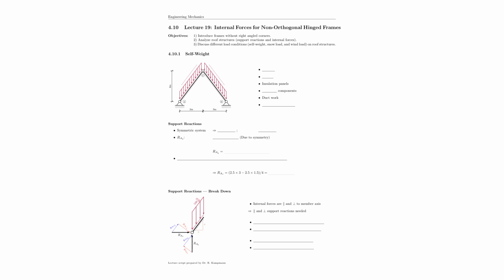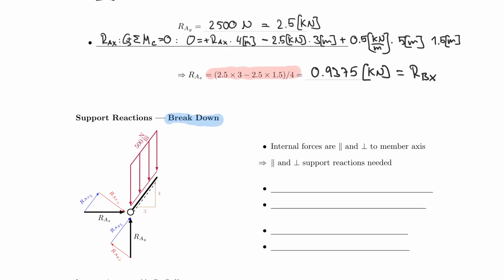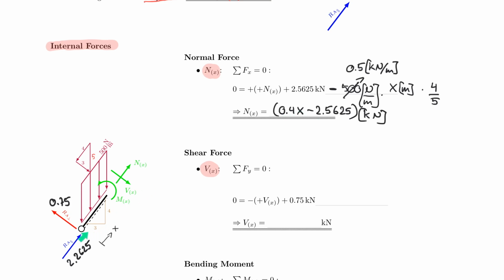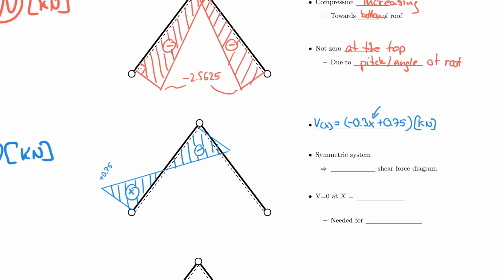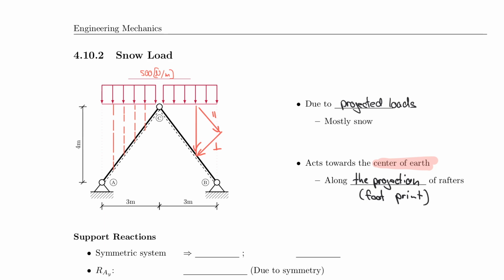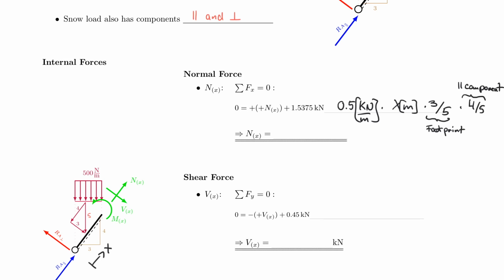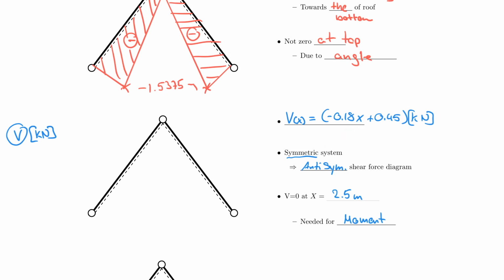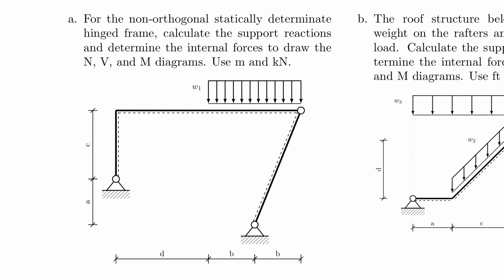Engineering Mechanics Full Lecture 19: Non-Orthogonal Hinged Frames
Engineering Mechanics: Non-Orthogonal Hinged Frames